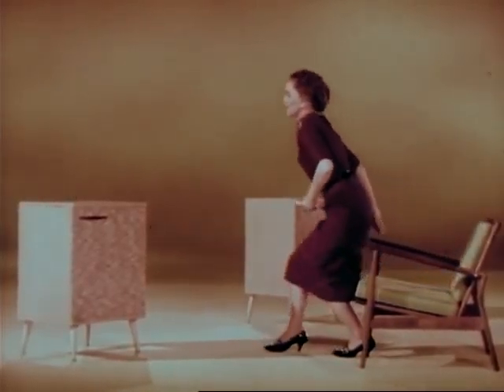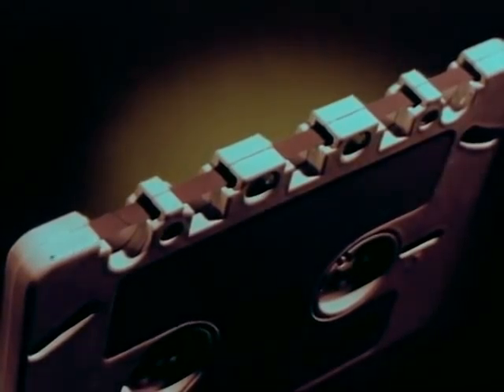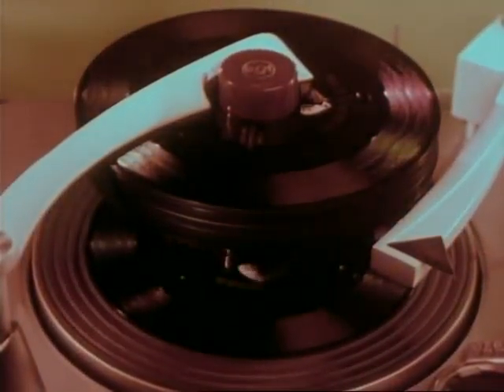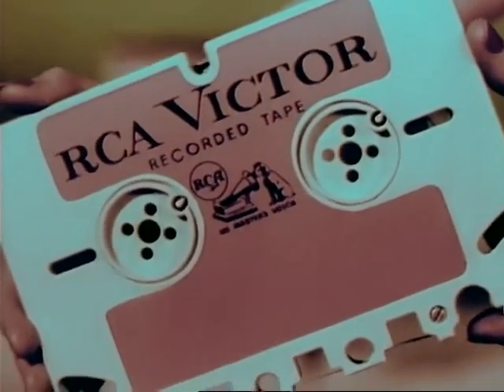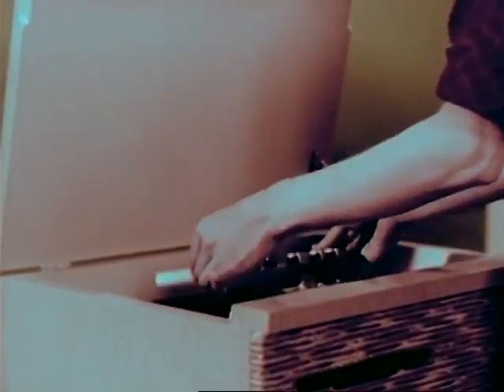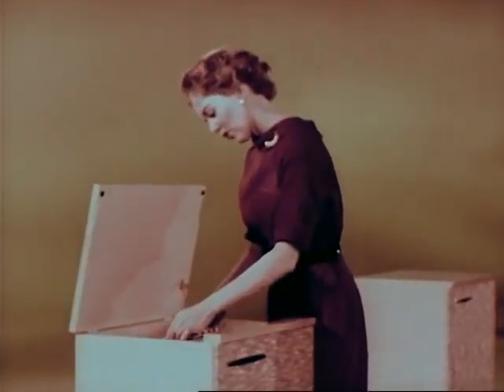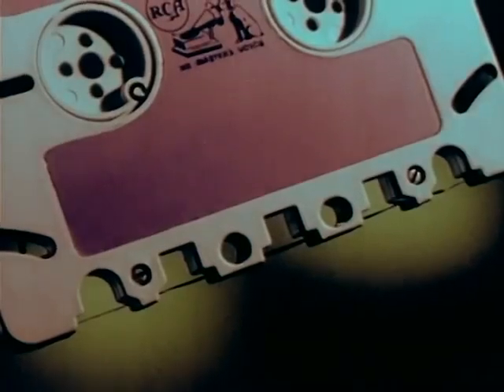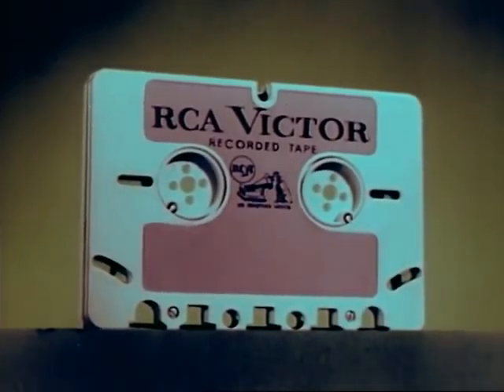A Revolutionary New Triumph In Tape! (1958)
RCA Victor announces their new contribution to the recorded tape industry, which appears to be a large precursor to the cassette tape.  Apparently this didn’t take off, but it’s amazing that this was being done as early as 1958.

||| LINKS |||